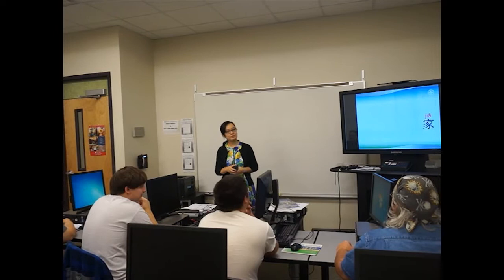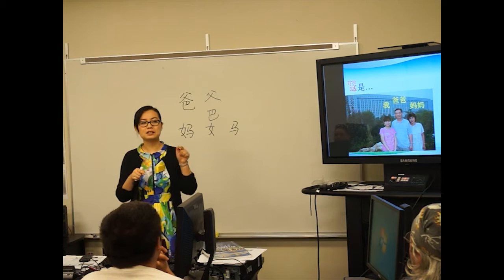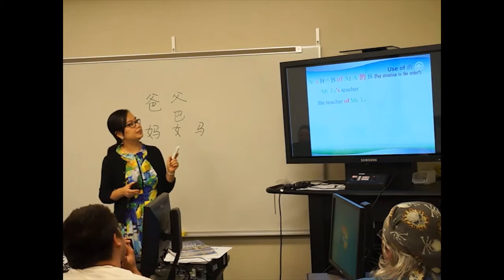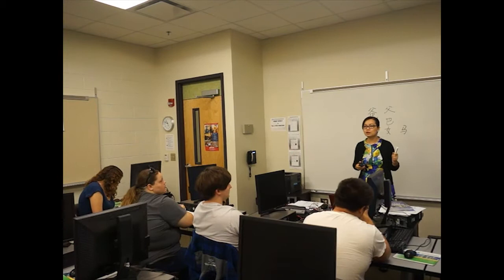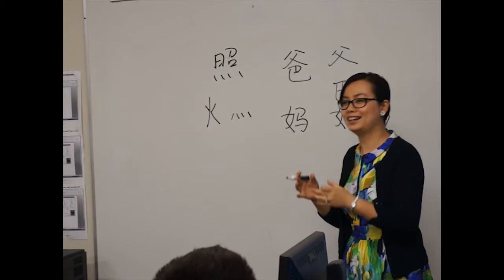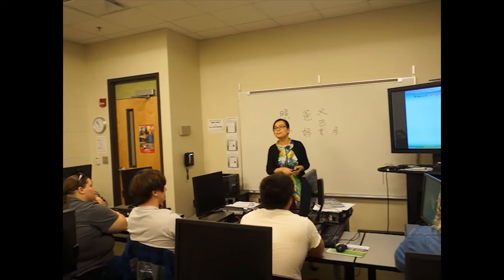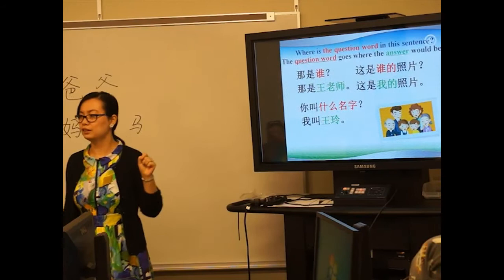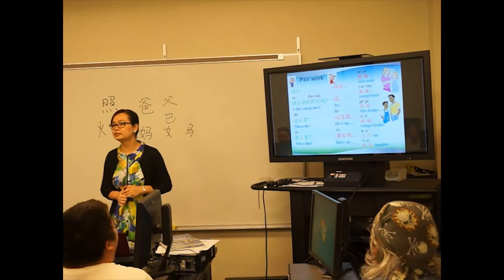Ling Wang Elementary Chinese Lecture Demo (19 Minutes)